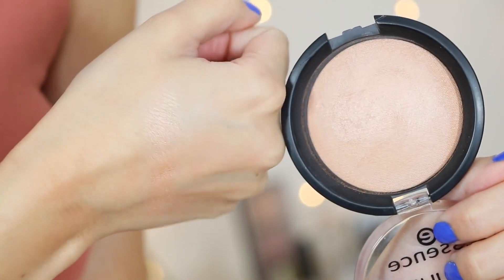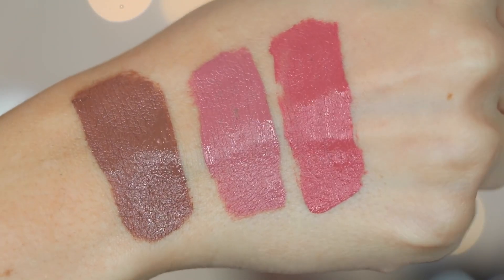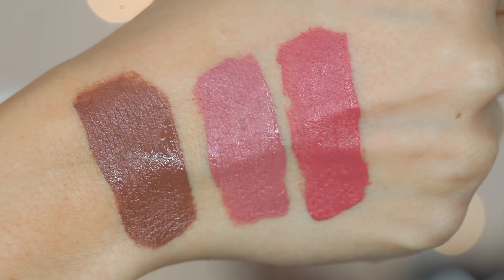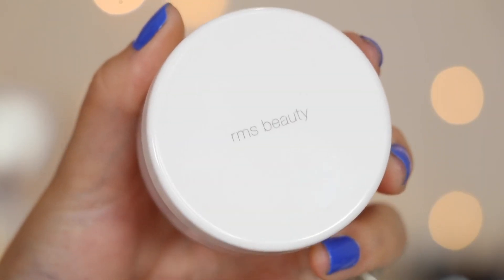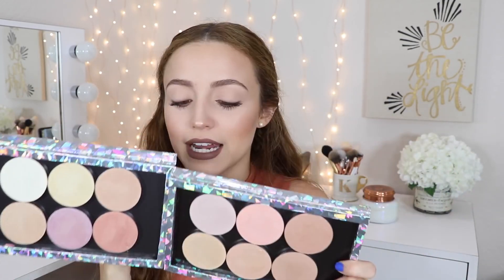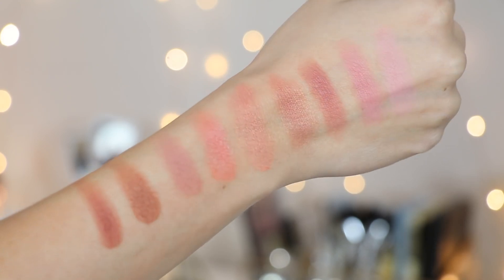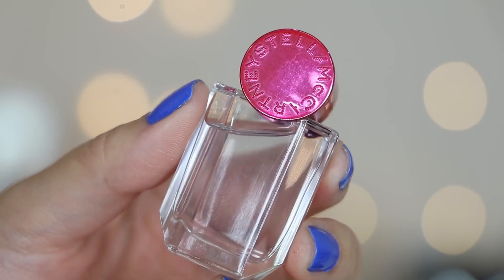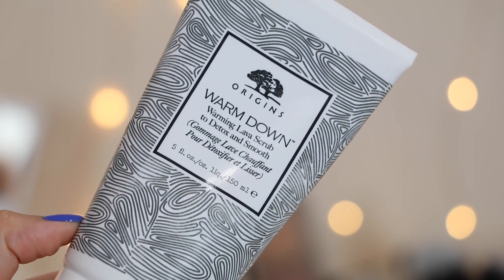[Monthly Review] July Favorites Products 2016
Here are my monthly favorites! I hope you guys enjoy! xoxo!

Products I Mentioned:
Essence Pure Nude Highlighter in 10
Colourpop Ultra Satin Lips in Point Zero, November & Alyssa
Colourpop Creme Gel Liner in Mr. Bing
Anastasia Beverly Hills "15" Angled Brush
Rms Beauty "Un" Powder
Holographic Z Palettes
Morphe Brushes 9N Palette
The Wet Brush
Stella McCartney POP Perfume
Origins Warm Down Warming Lava Scrub

What I'm Wearing:
Bodysuit: Forever 21
Earrings: Forever 21
Nails: Sally Hansen "Pacific Blue" (original color)
Brows: Benefit Goof Proof Brow Pencil in 3
Face: Giorgio Armani Luminous Silk Foundation in 4, Too Faced Chocolate Soleil Bronzer, Morphe Brushes 9N Blush Palette, Essence Pure Nude Highlighter
Eyes: Colourpop Eyeliner in Mr. Bing, Benefit Roller Lash Mascara
Lips: Colourpop Ultra Satin Lip in Point Zero